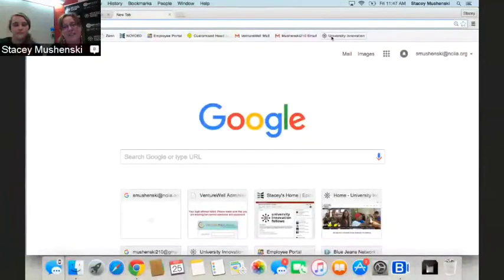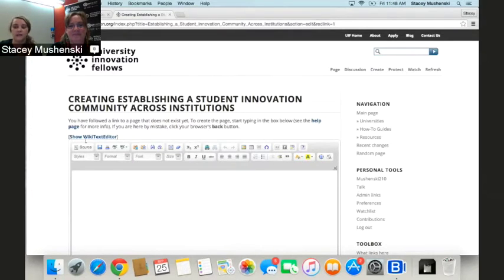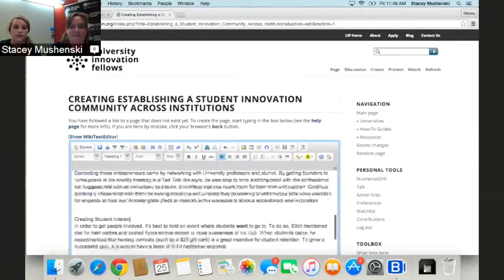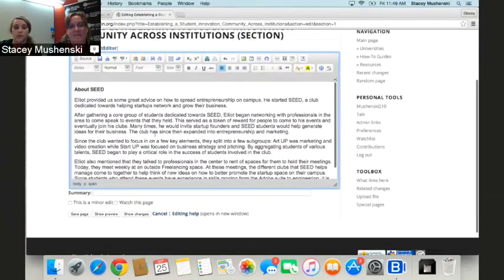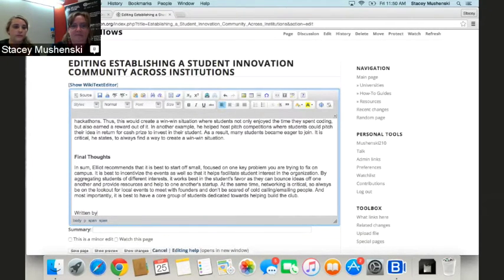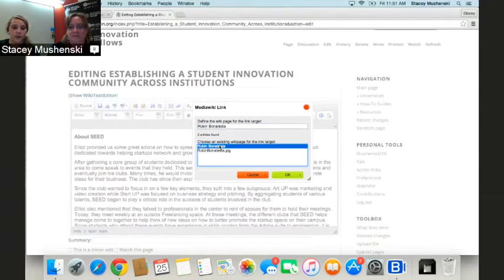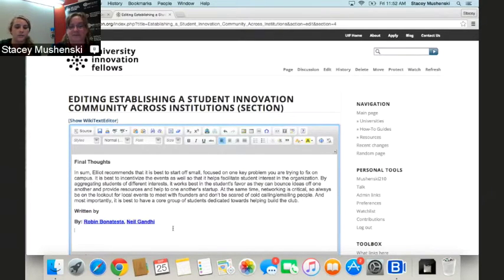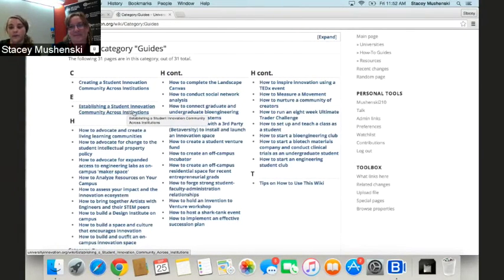How to Create a Page on universityinnovation org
This is an instructional video for creating a new page at universityinnovation.org., a wiki of the University Innovation Fellows program.